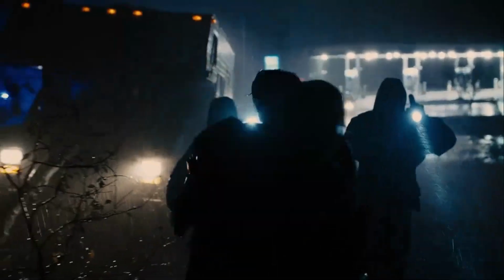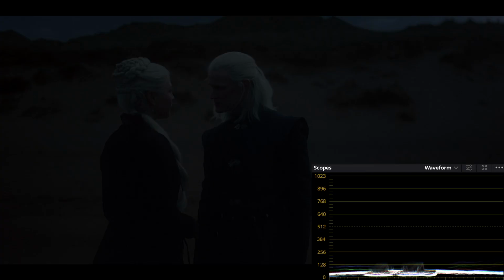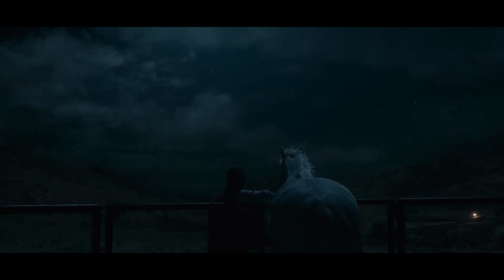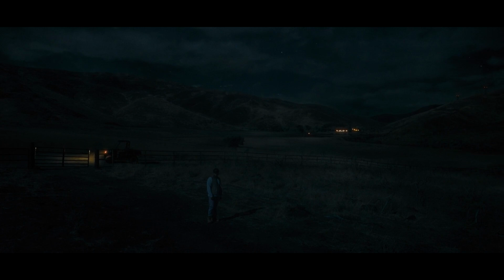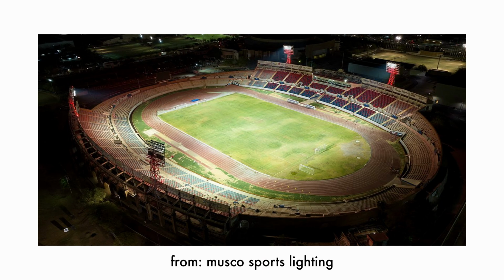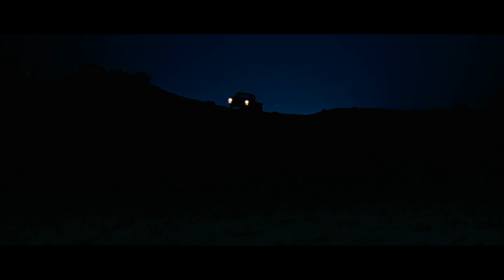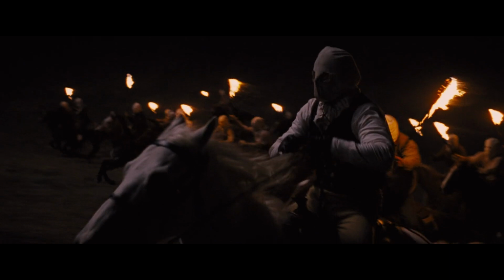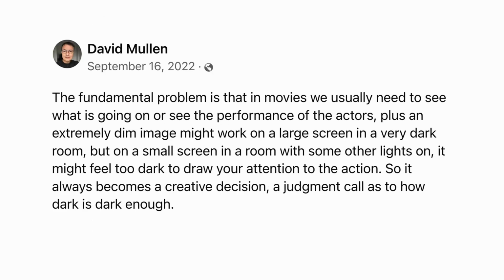How to Shoot with Only "Moonlight" | Cinematography Breakdown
CHAPTERS
0:00 Intro
0:21 Moonlight in Reality
0:56 Day for Night: House of the Dragon S1E7
2:08 Day for Night: Nope
3:51 No Country for Old man
6:04 Django Unchained
7:31 Conclusion
7:58 Outro